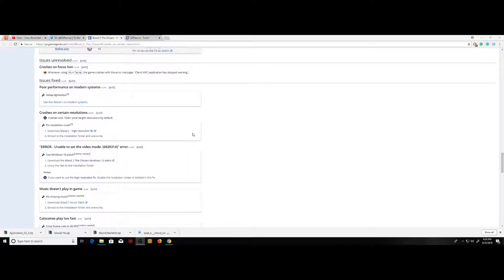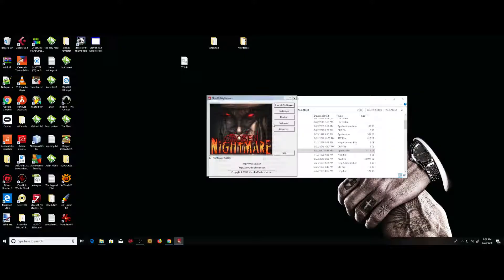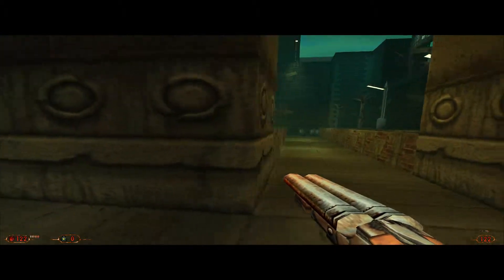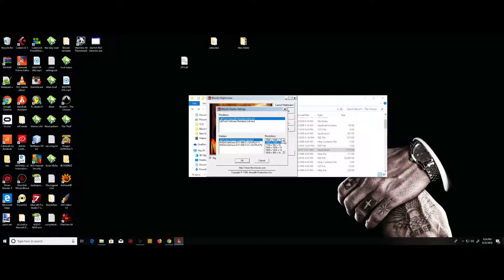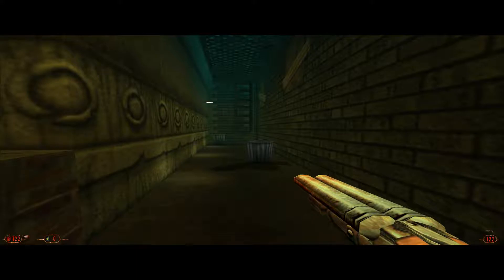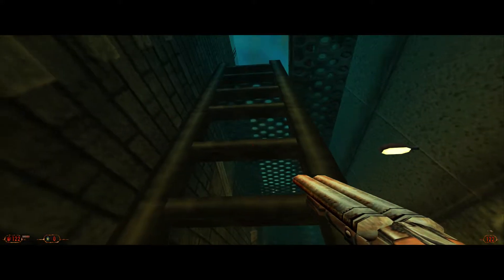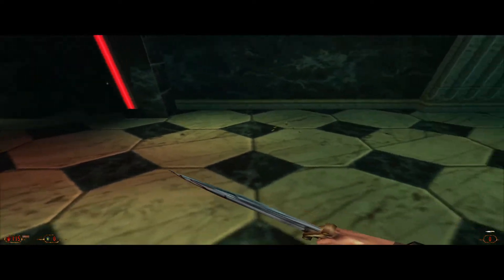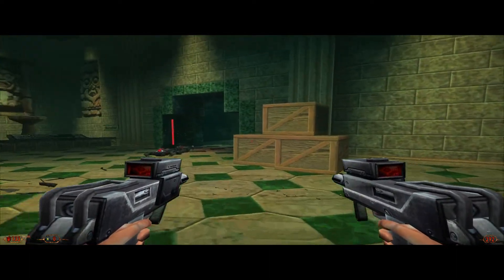Blood 2 Remaster resolution fix...